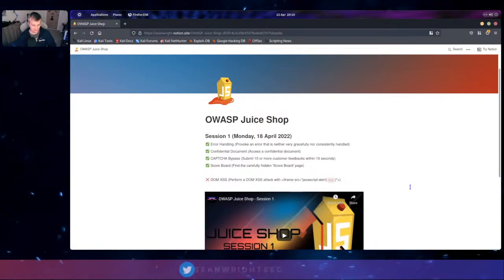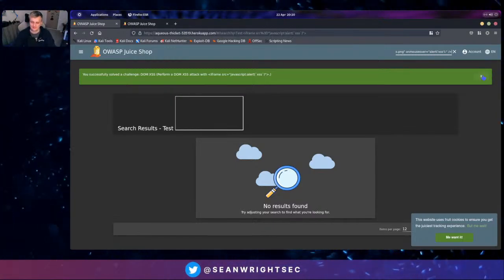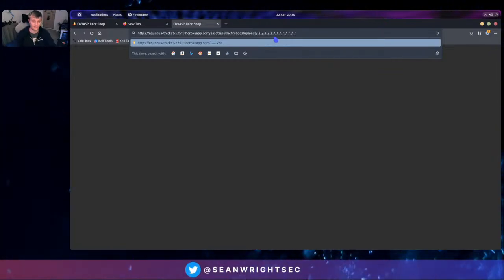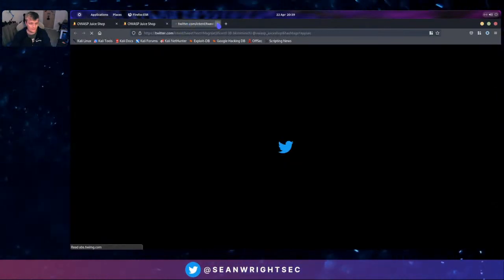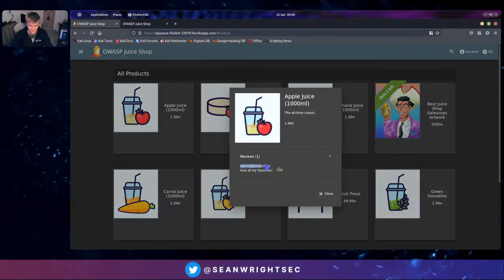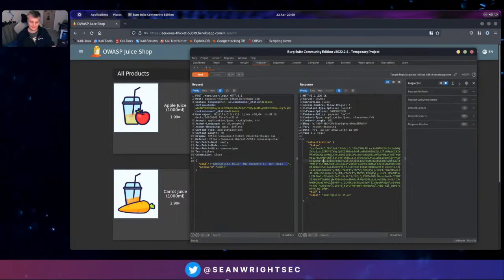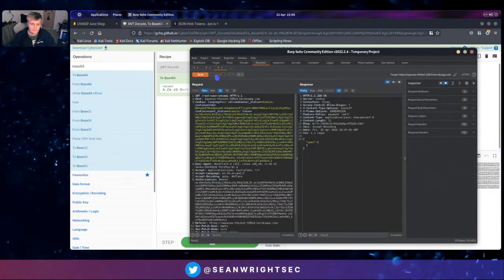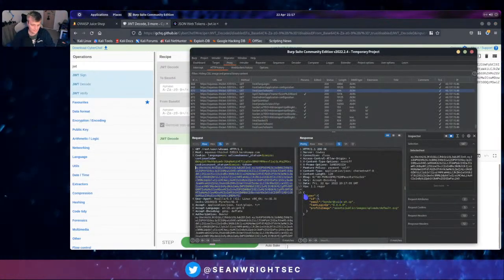OWASP Juice Shop - Session 2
Another session tackling OWASP Juice Shop and finding more vulns!